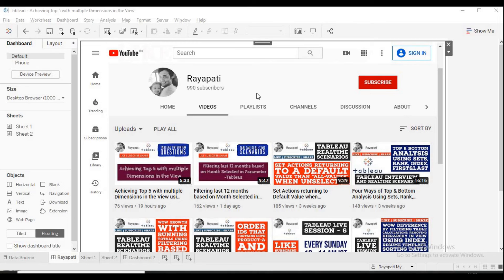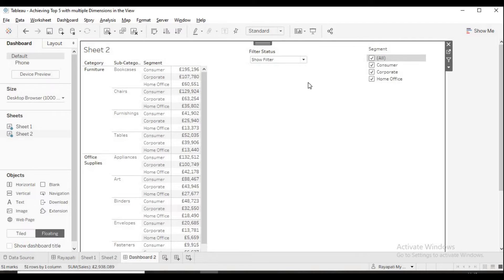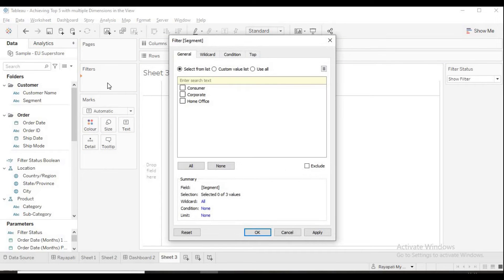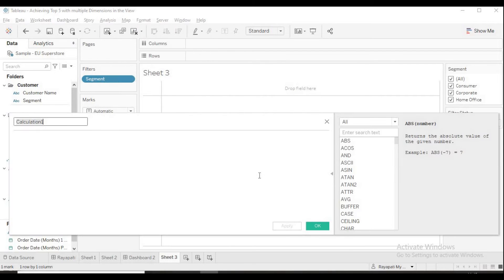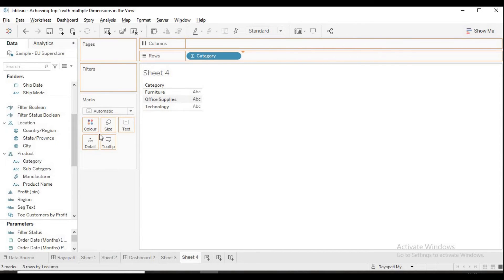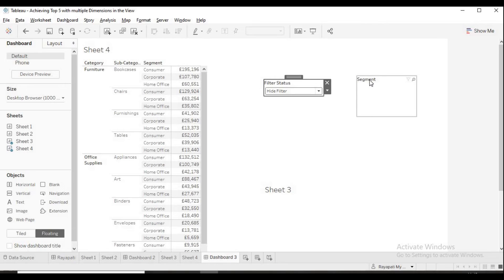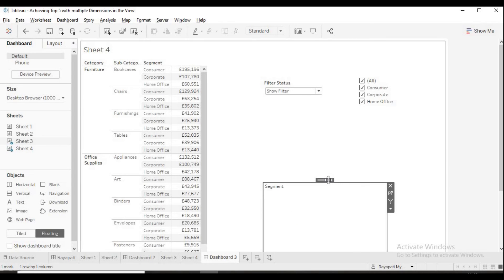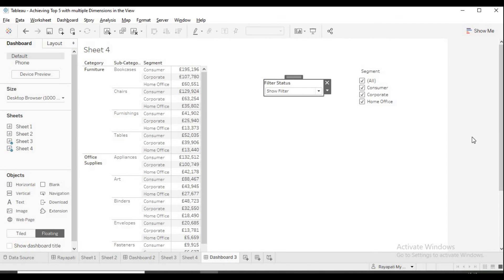Show and Hide Filter based on Selection in Parameter Tableau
Watch the video to know how.